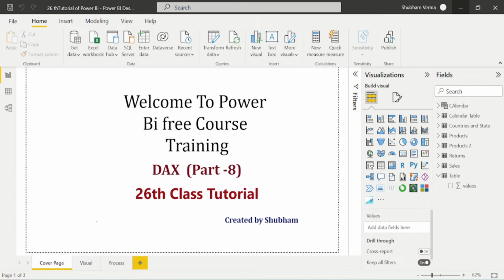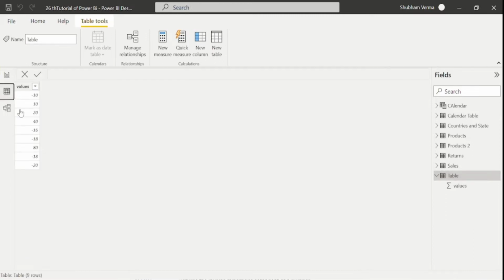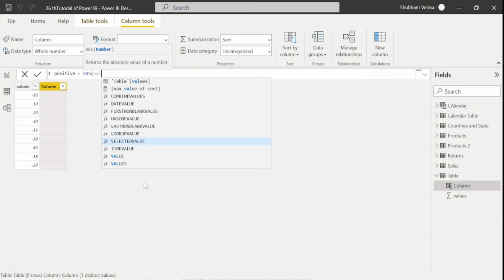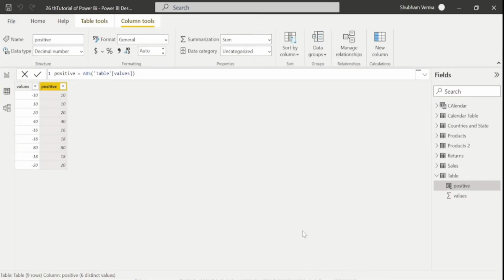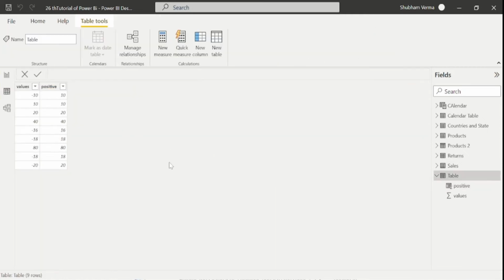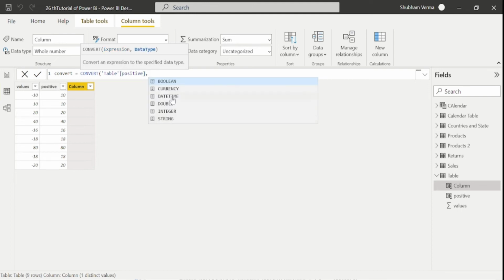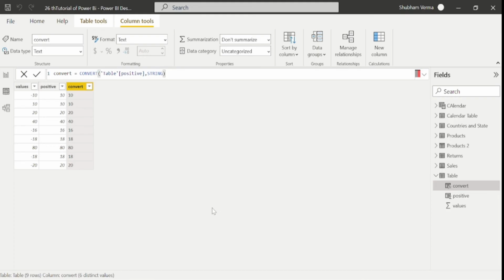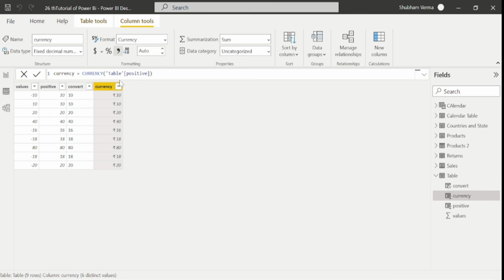and Trig dax abs convert currency (Tutorial - 26th)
you guyz can follow me on linked in for personal paid training or for interview preparation trainings